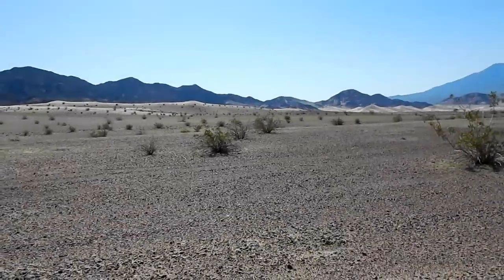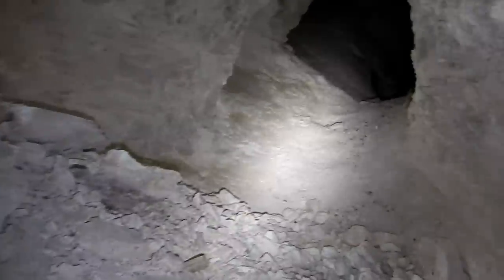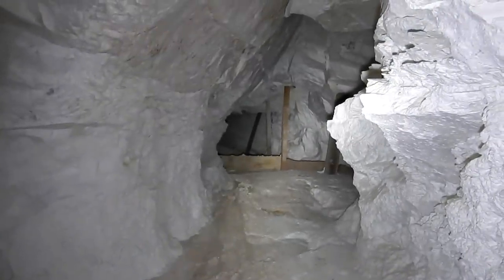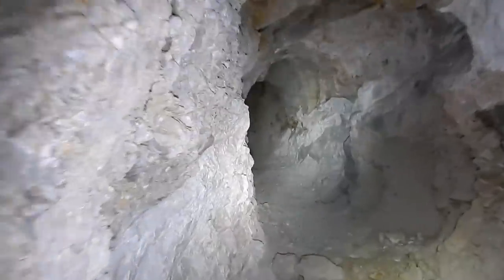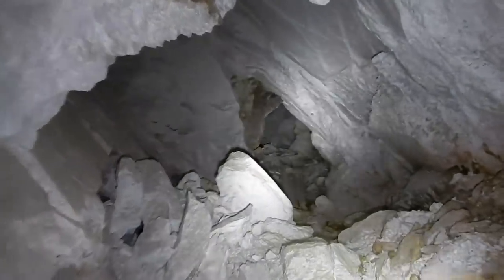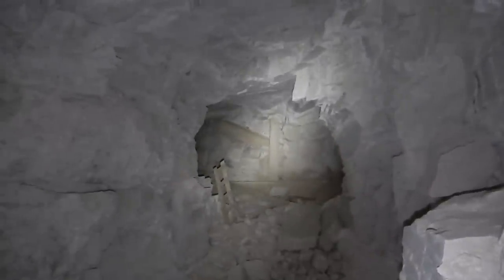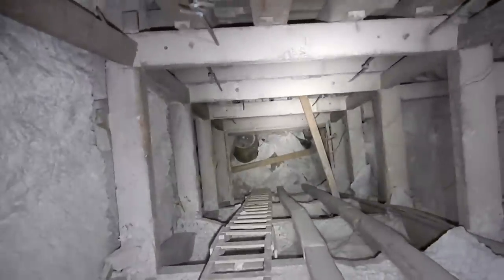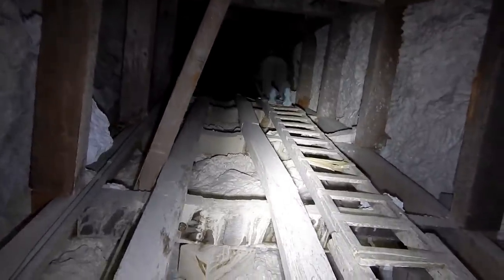Death Valley - White Cap Mine - Multi Level Talc Mine With Artifacts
We start this mine exploration by hiking through a part of Death Valley NP where you are not legally allowed to drive a vehicle. After arriving at the mine site, we noticed right away that the once majestic head frame had burned down. The sheave wheel was lying on the ground amid the burned timbers. This was once one of the best wood headframes in the entire park. There is no word of what caused the fire. We then started our descent down the 300' long inclined shaft. The ladders were missing for the first 60 feet or so, but they picked up after that. There are 3 drift levels here, each one having large stopes and some interesting artifacts in them. The mine was operating in the 1940's and into the early 1950's. We hope you enjoy the video!